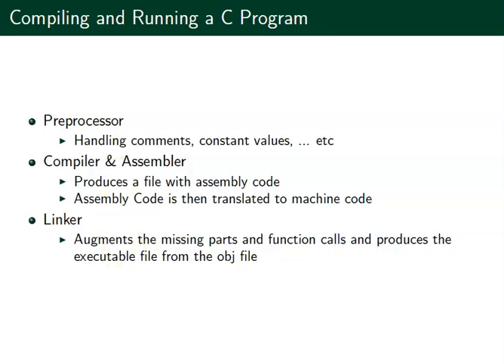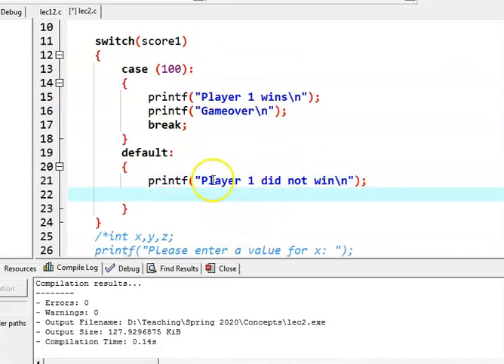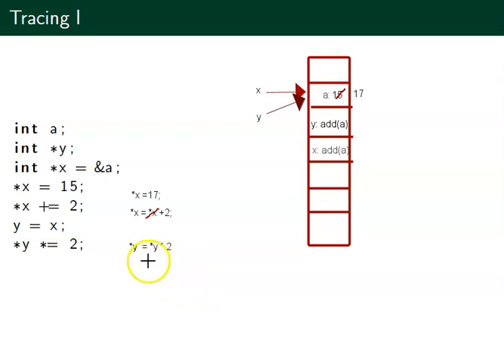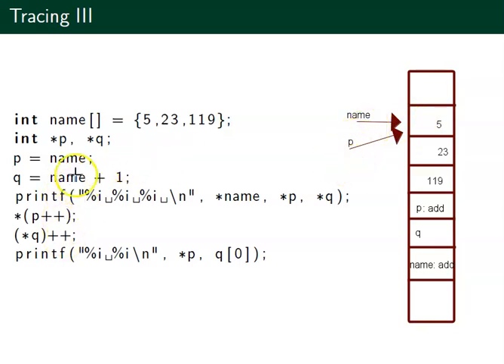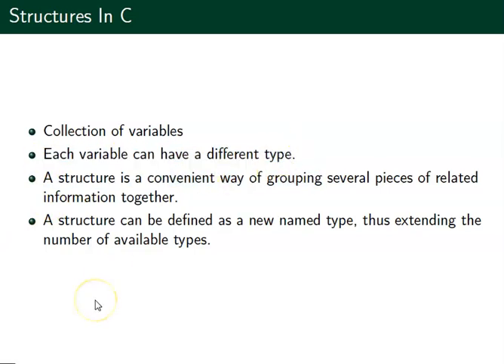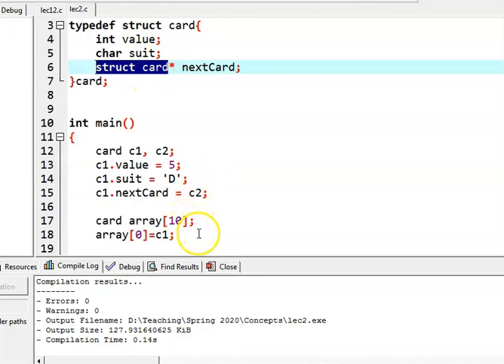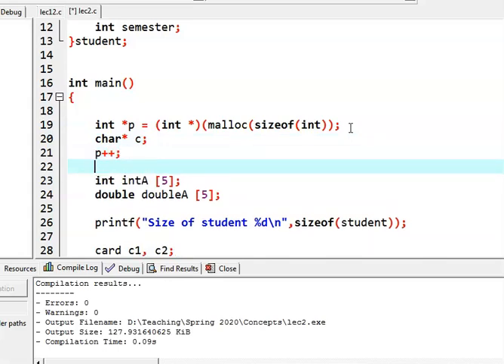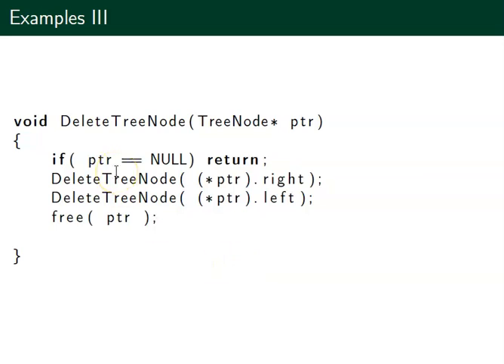CSEN403 lecture 11